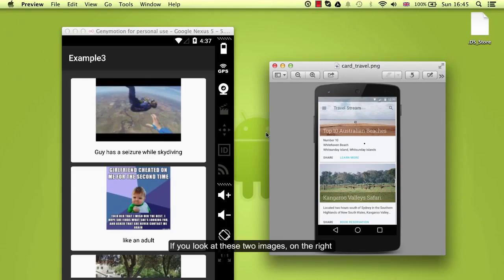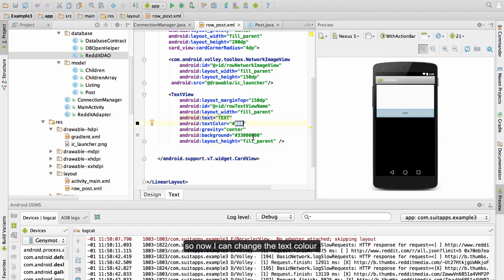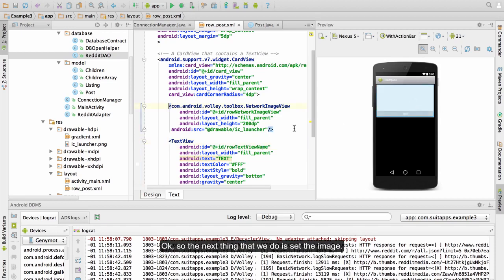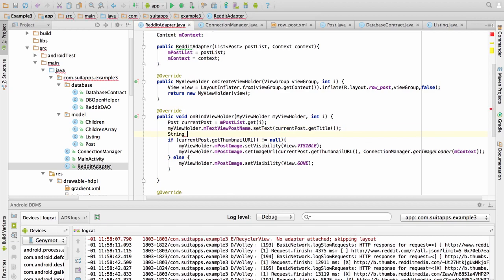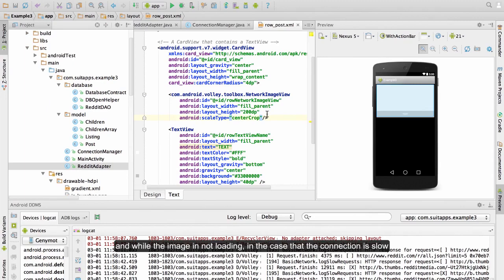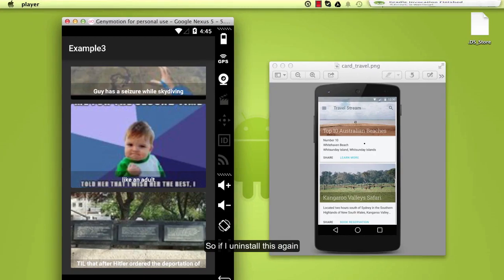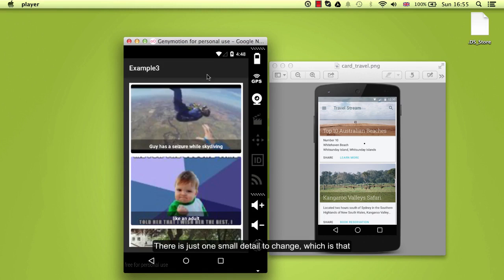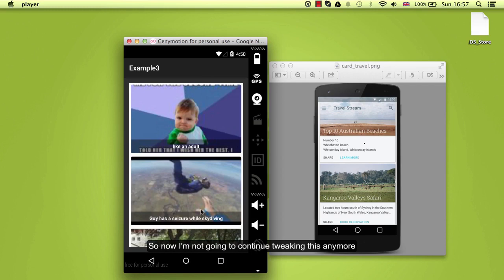Android Studio Course - Build Apps - Android 6.0 Marshmallow (082 Lesson83c)